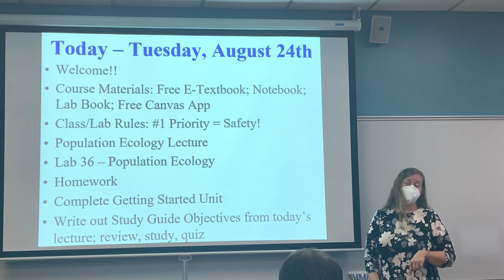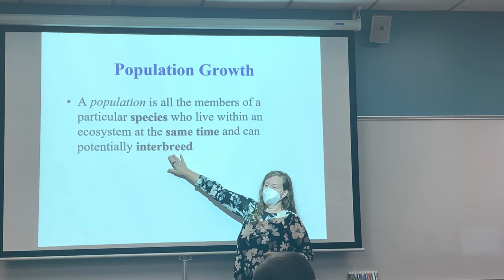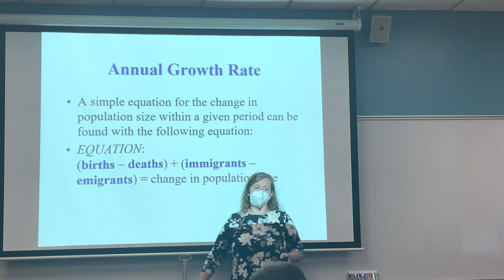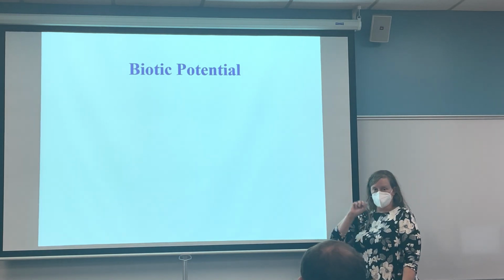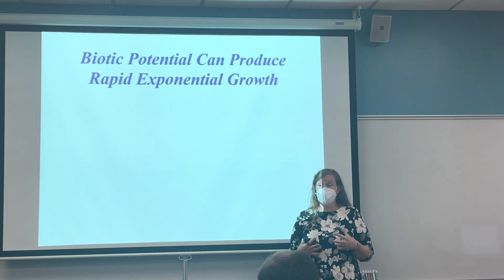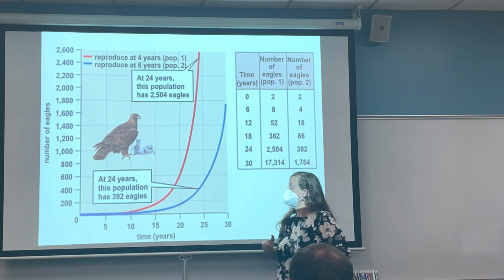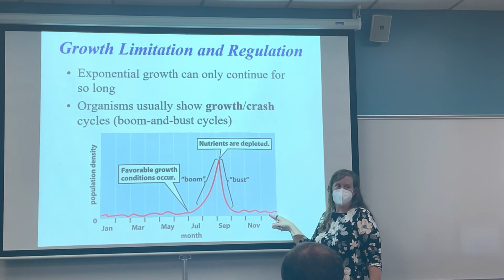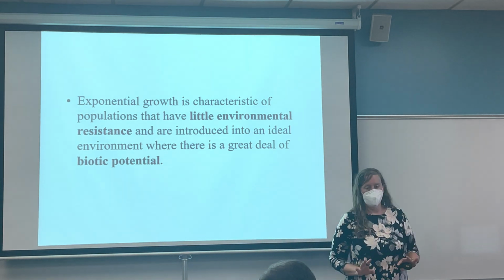Population Ecology Part 1